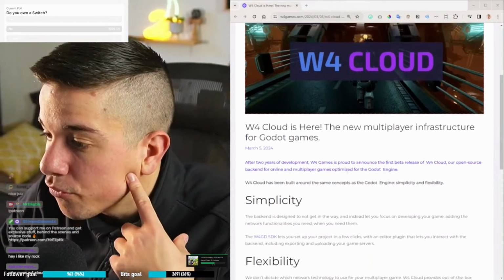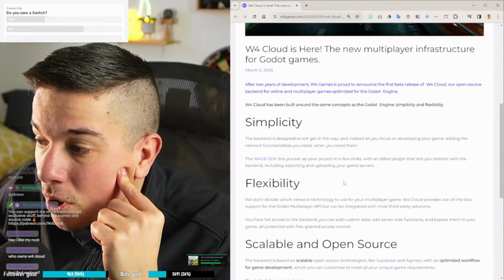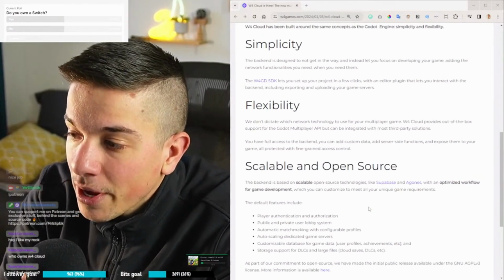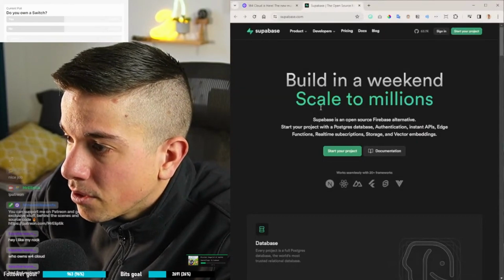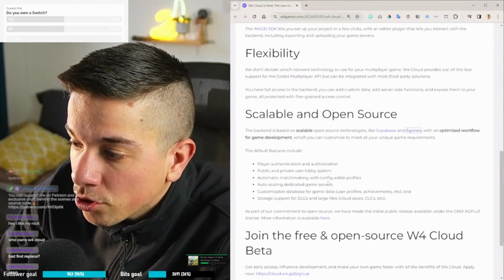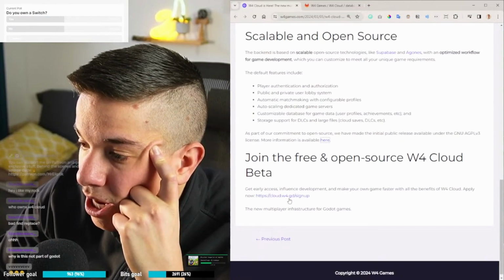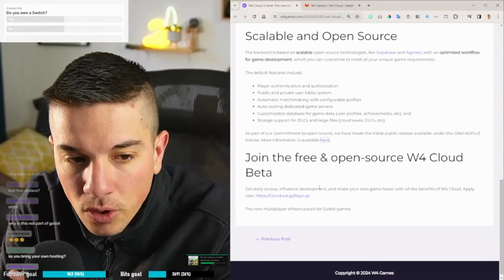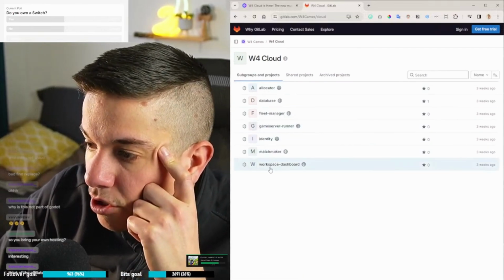W4 cloud is here for multiplayer games in Godot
W4 is offering an open source backend for multiplayer games in Godot

🎥 Main Channel @MrEliptik

💻 PC/desk setup
Ultrawide Monitor: LG 29"
24" HP monitor